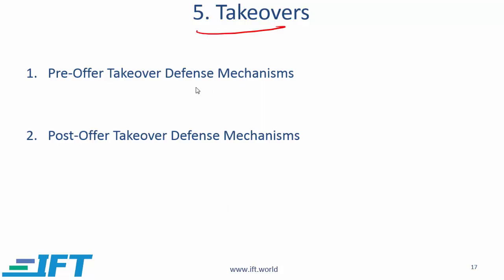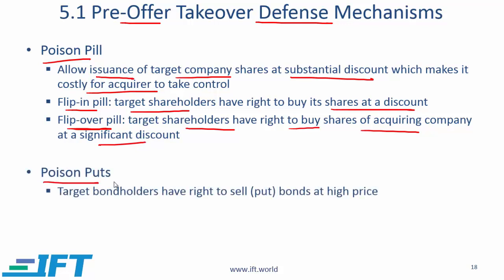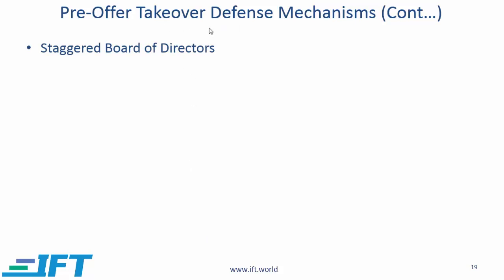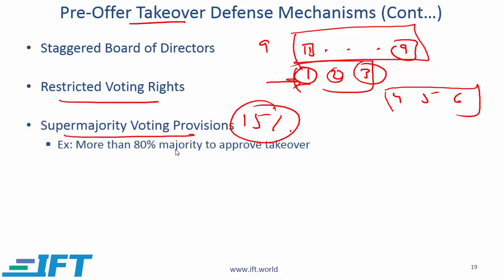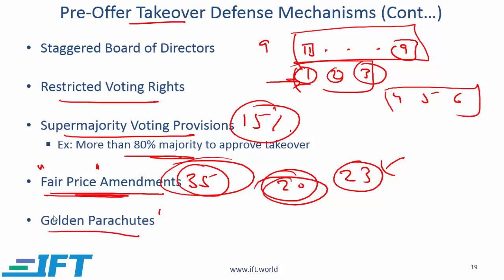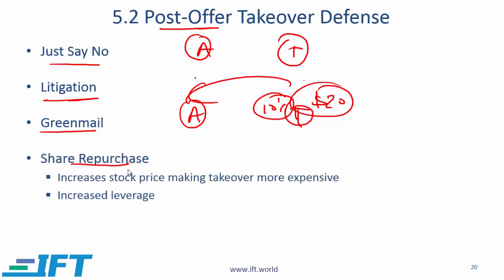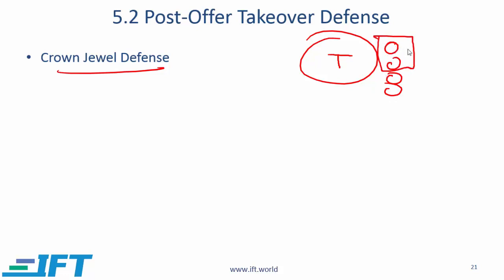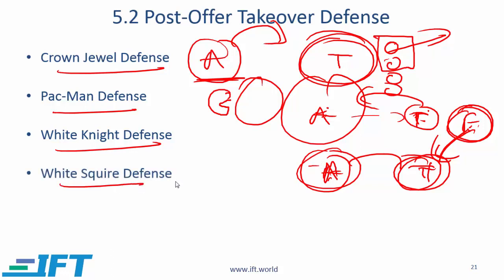Level II CFA: Takeover Defense Mechanisms Demystified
This is an excerpt from the IFT Level II Corporate Finance lecture on Mergers and Acquisitions. Here we cover commonly used 'pre-offer' and 'post-offer' takeover defense mechanisms.